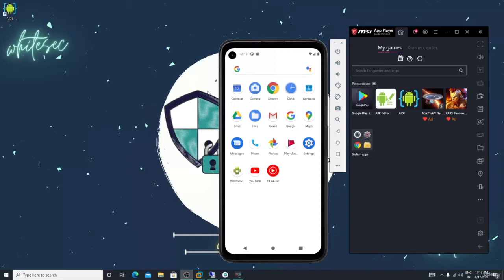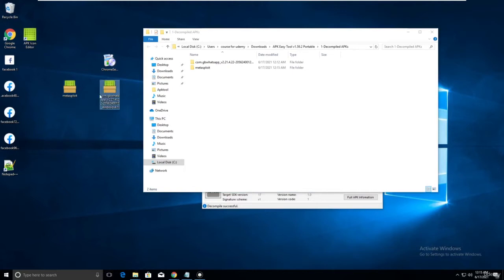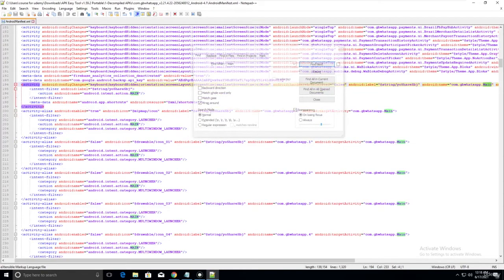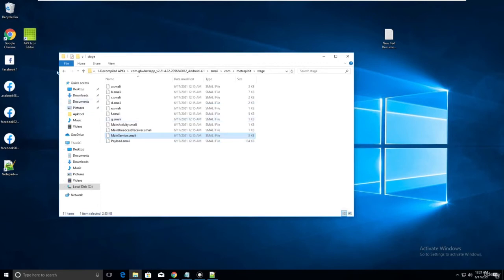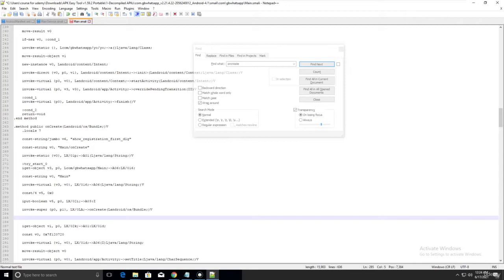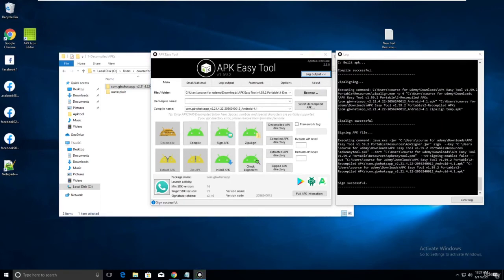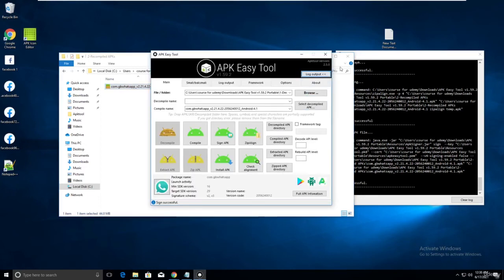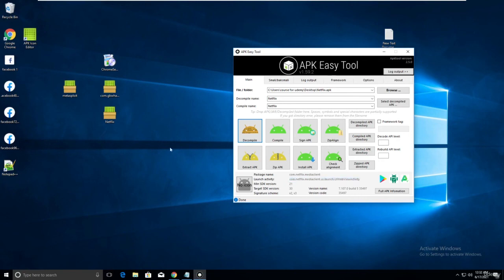Binding And Hack